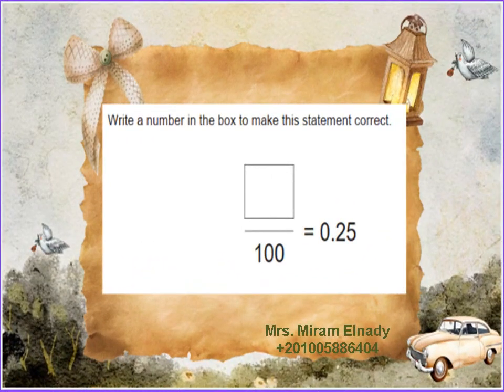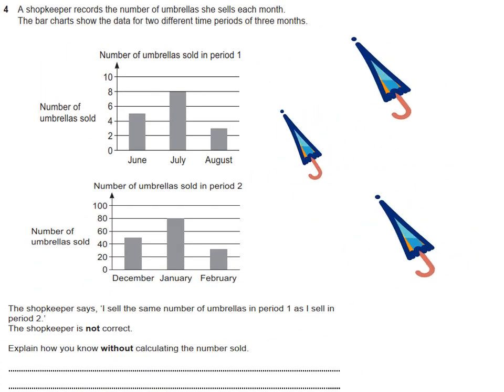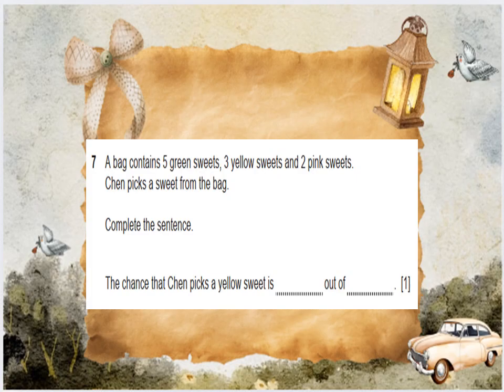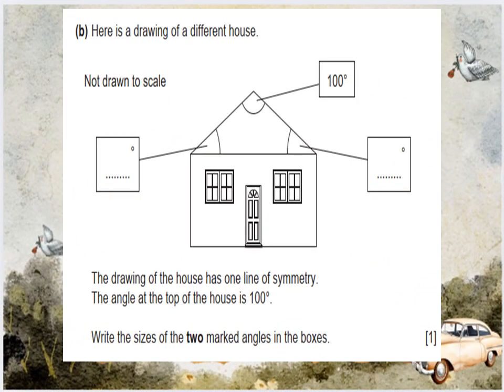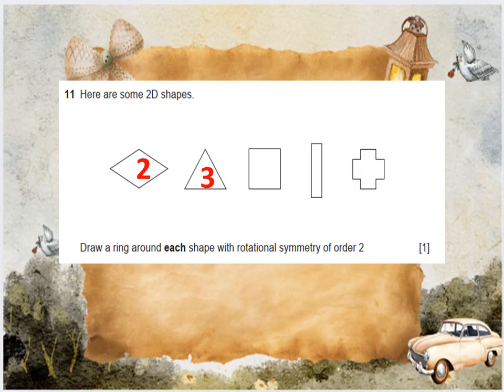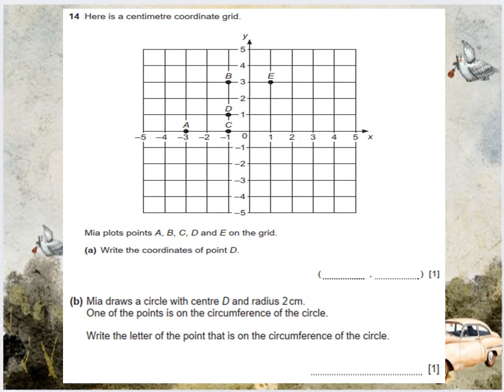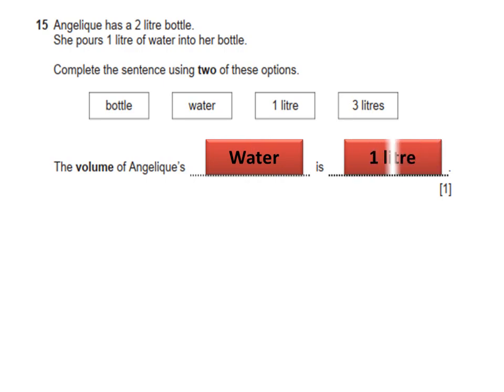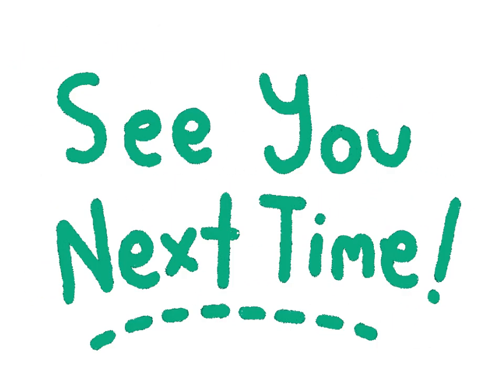Year 6 Paper 2 Maths April 2025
Year 6 Paper 2 Maths April 2025 With Answer Key
Part 1